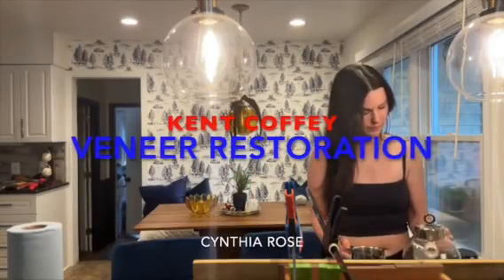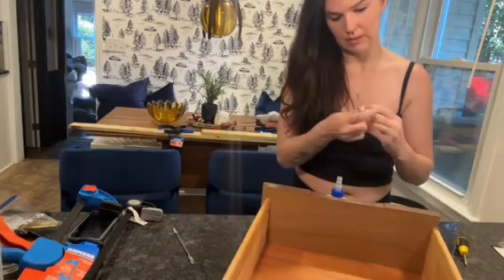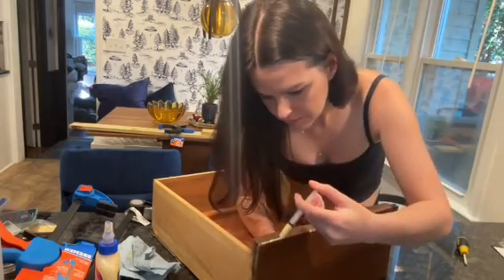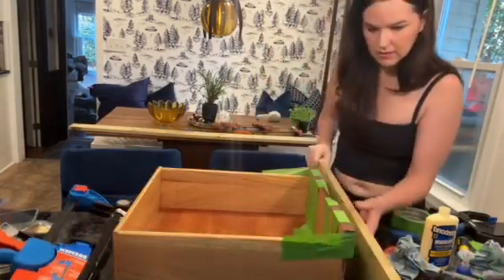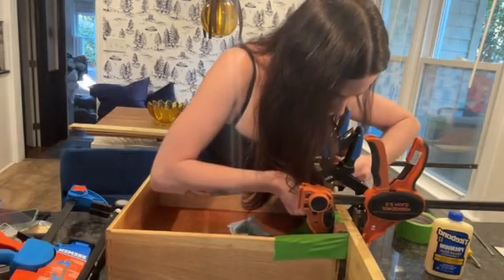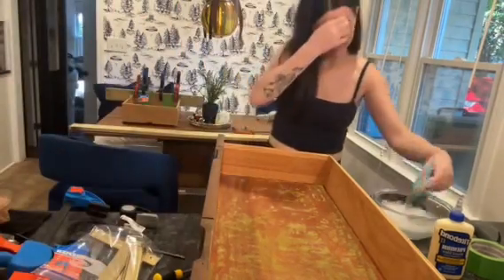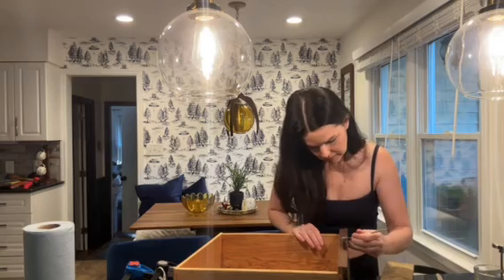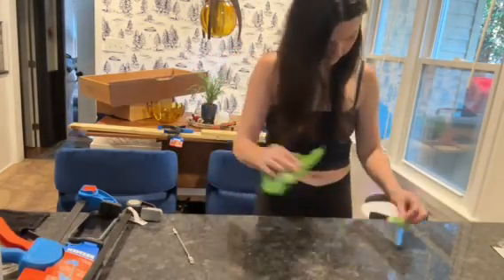Restoring Veneer on a $4,000 Kent Coffey Dresser I found for $200!!! Part 1